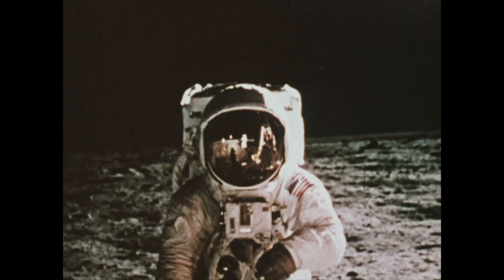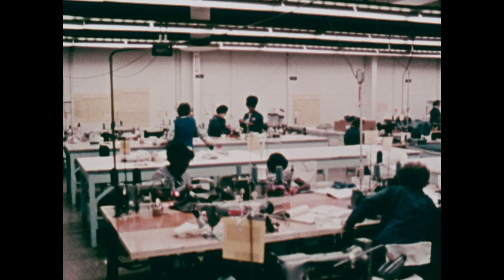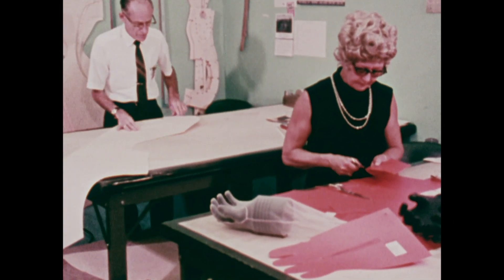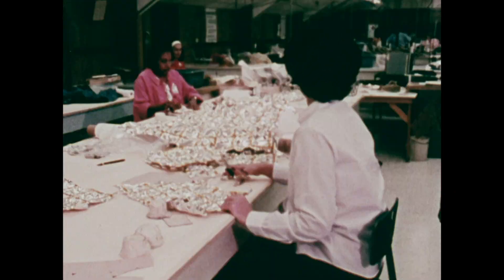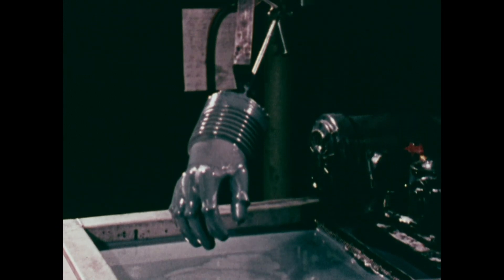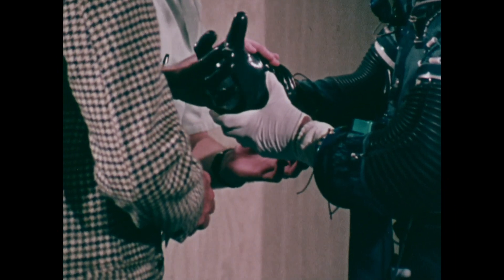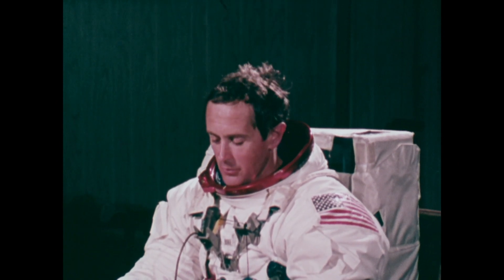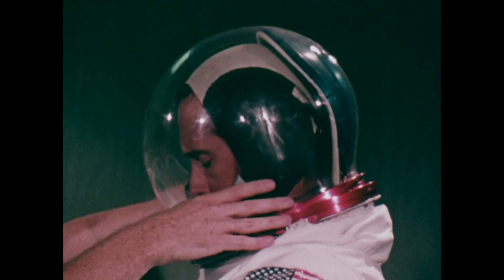NASA Aeronautics and Space Report: Moon Spacewear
A brief NASA Aeronautics and Space Report, this video shows how Apollo astronauts’ full-pressure suits were made, the steps to assembly, even the hours it takes to make one pair of gloves. Charlie Duke tries on his suit and tells us if he’s happy or not.